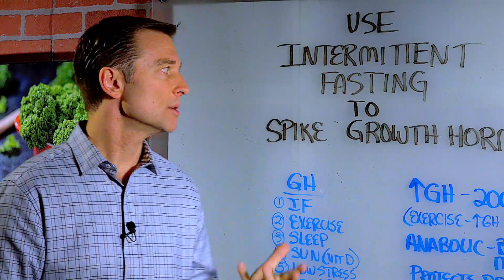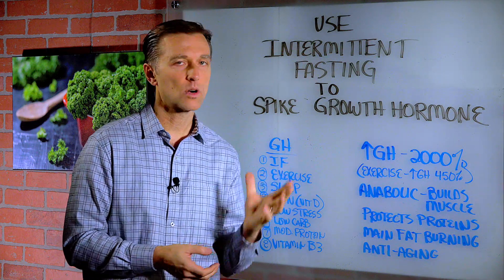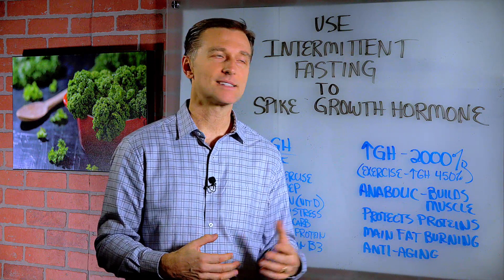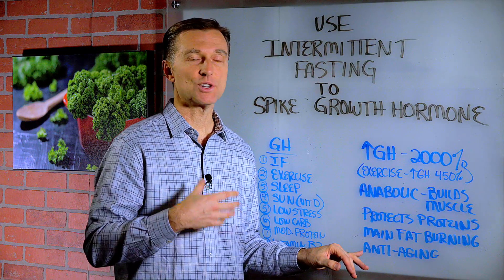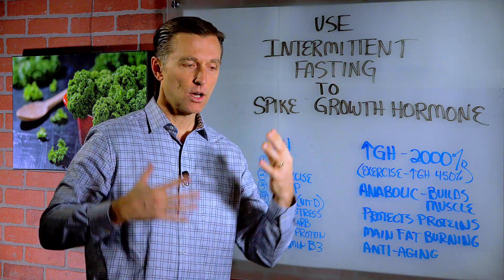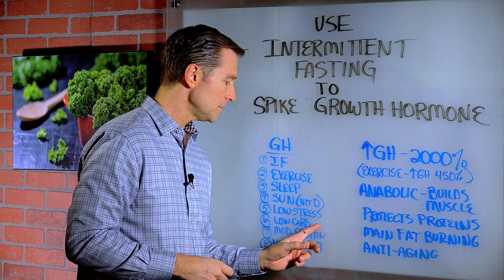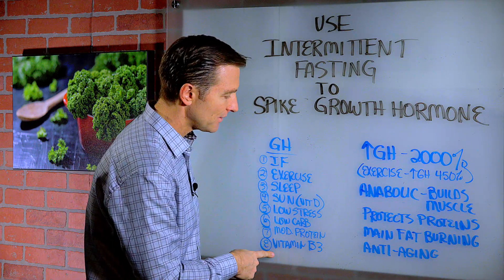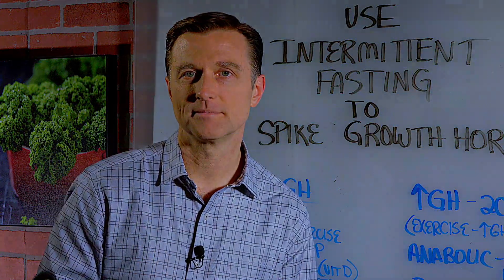Use Intermittent Fasting to Spike Growth Hormone by 2000% – Dr. Berg On Anti-aging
In this video, Dr. Berg talks about how using intermittent fasting spikes growth hormone (GH). Growth hormone is an anti-aging hormone as well as the main fat-burning hormone. GH is made by the pituitary gland, but then it will work through the liver. It is anabolic, which means it builds tissue, which helps build muscle density.

INCREASE GROWTH HORMONE:
1. Intermittent Fasting
2. Exercise (intense and full body)
3. Sleep
4. Sun (vitamin D3)
5. Low stress
6. Low carbs
7. Avoid alcohol
8. Moderate amounts of protein (3-6 ounces)
9. Vitamin B3